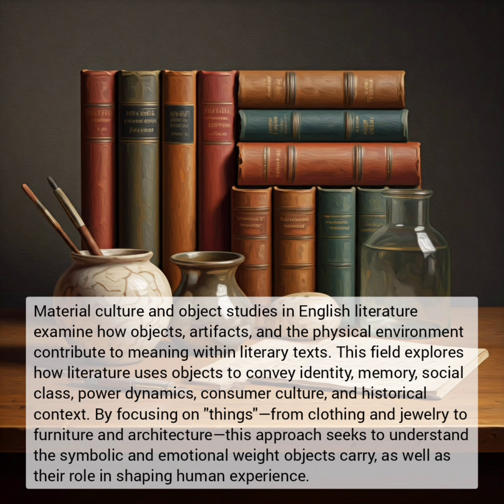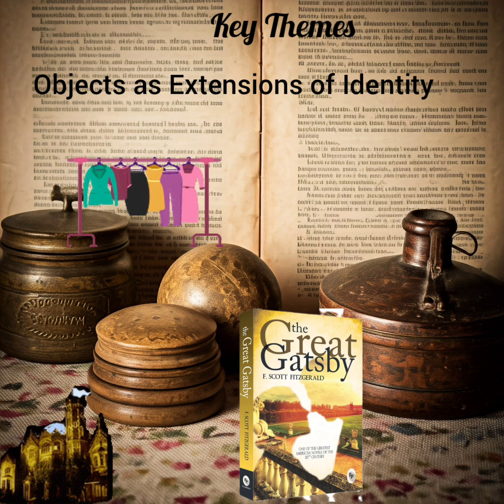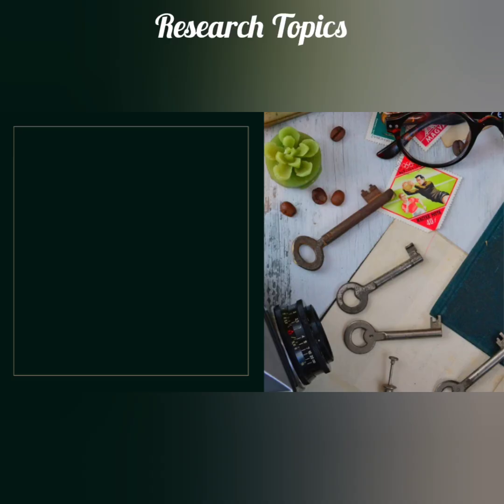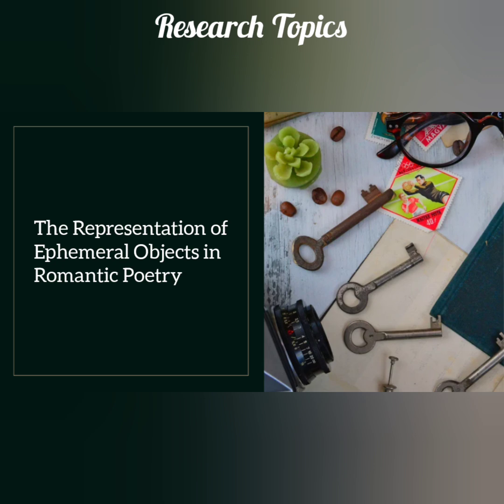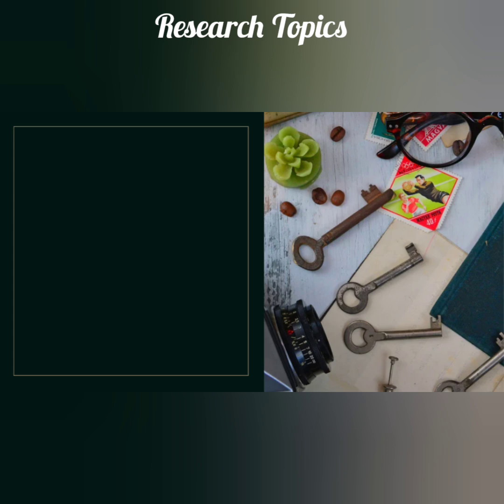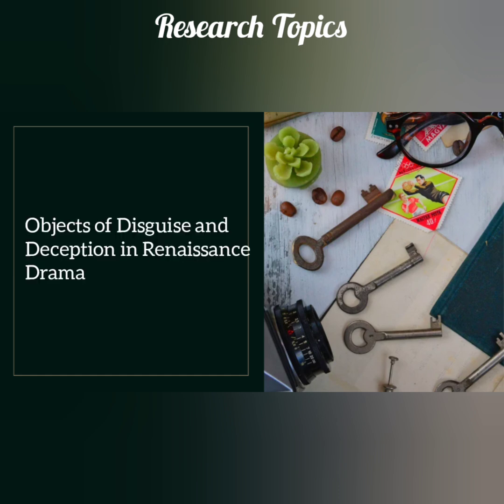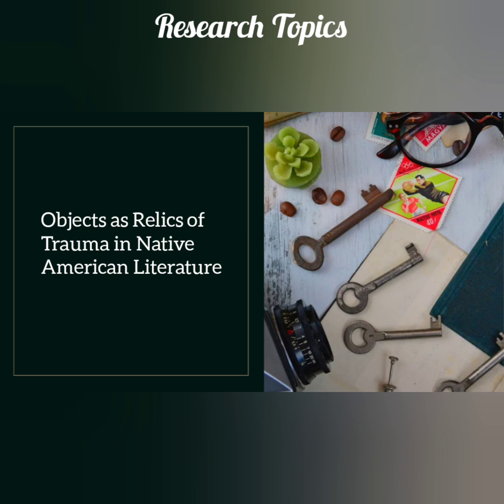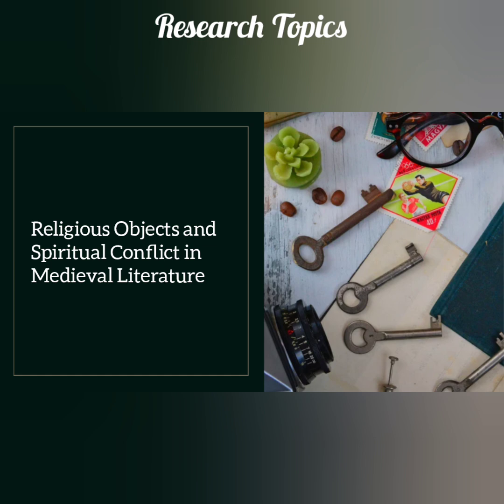Research Areas - Material Culture and Object Studies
Material Culture and Object Studies
Key Themes
Notable works and Authors
Critical Approaches
Notable Scholars and Theorists
Key Terms
Research Topics